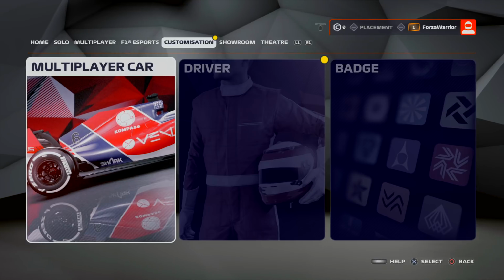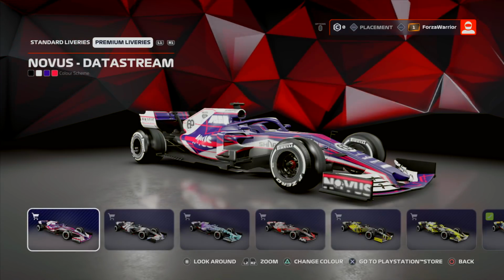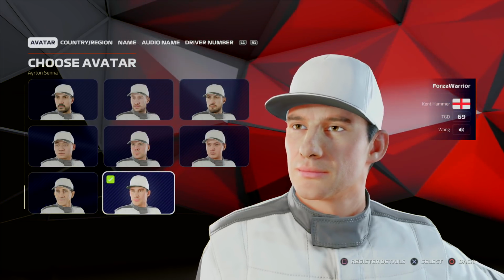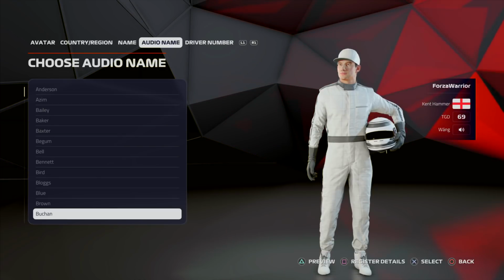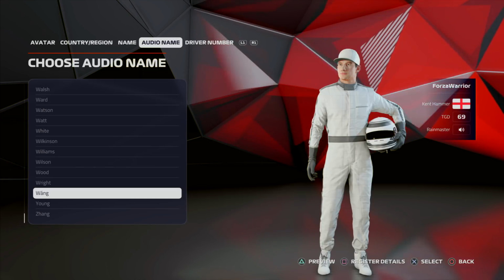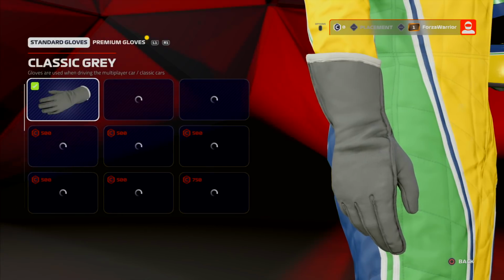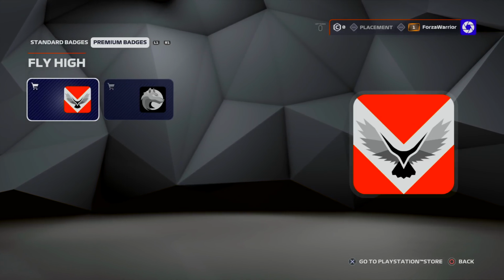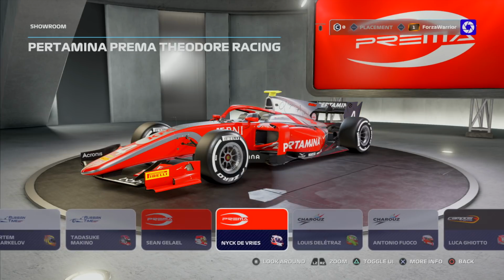F1® 2019 All Driver & Car Customizations + Showroom